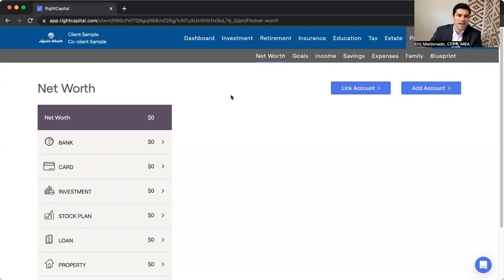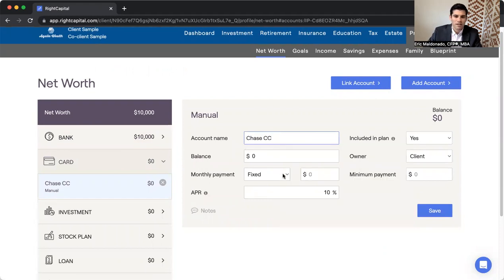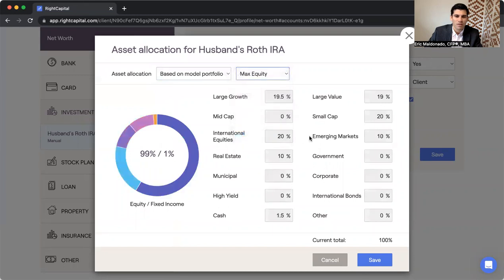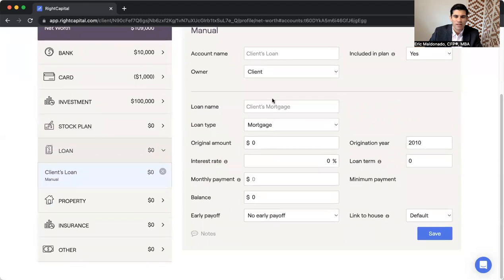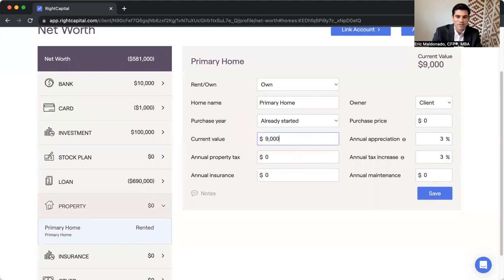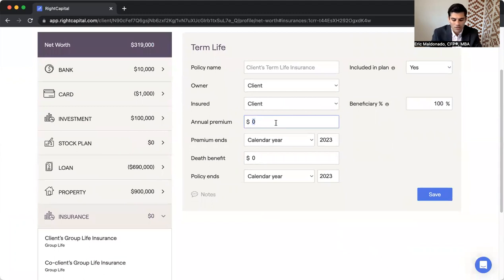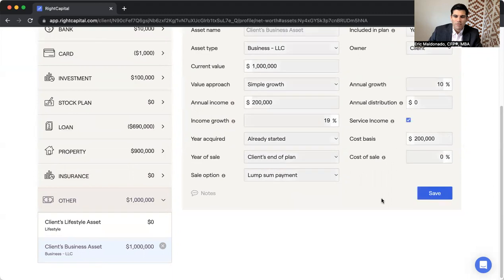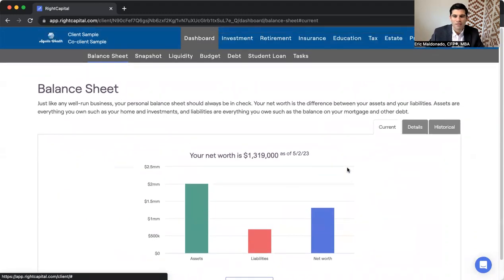How to Create Your Own Personal Finance Balance Sheet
Figure out how to calculate your own personal net worth with a balance sheet.

Eric Maldonado, CFP®, MBA

Owner, Aquila Wealth Advisors, LLC

San Luis Obispo, CA